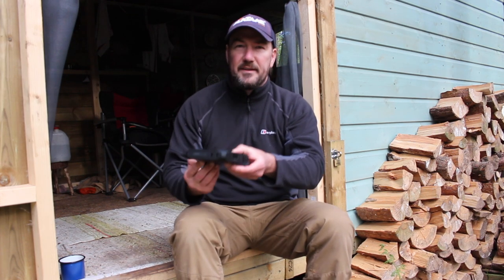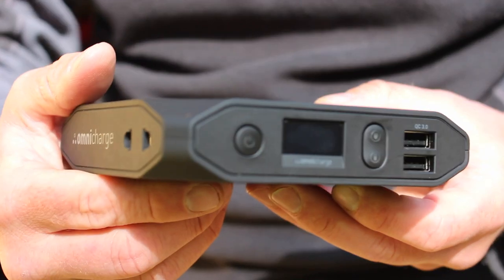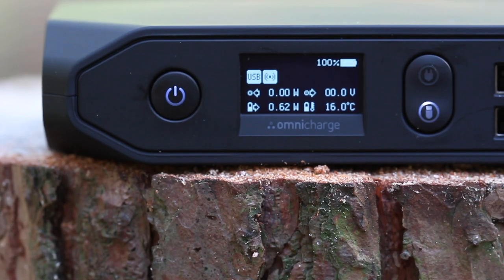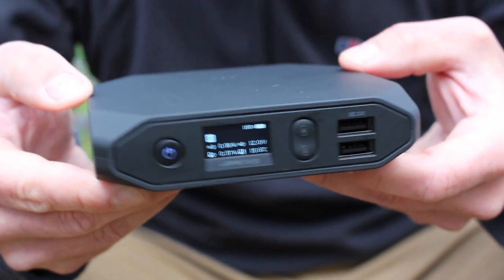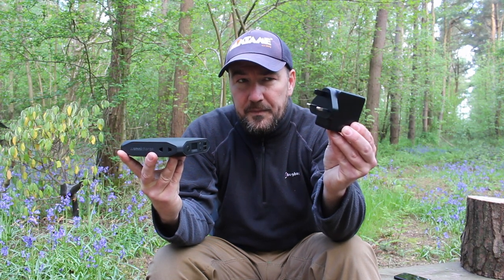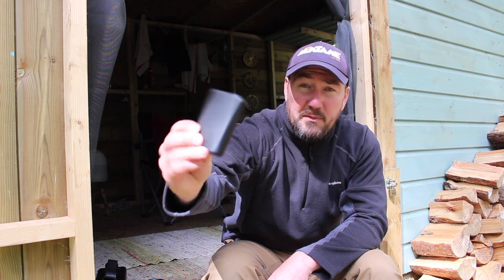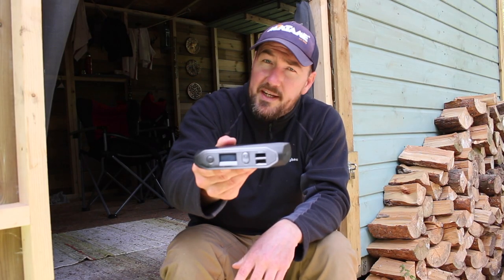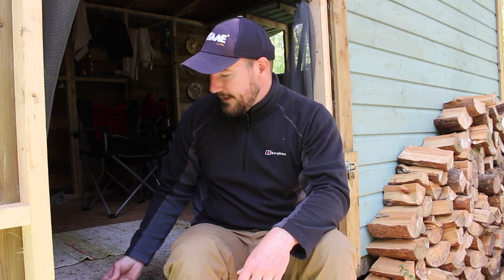Omnicharge 20+ Portable Power Supply | Backpacking Gear Review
Hello everyone,
In this video I review the Omnicharge 20+, I took the unit with me on my week long hike of the WHW and used it to keep phones and camera batteries charged.  It's a high spec charger with lots of features and ideal for film makers and photographers whilst on the move.